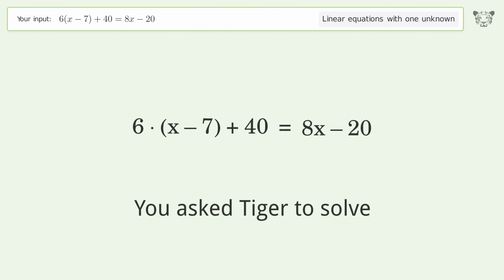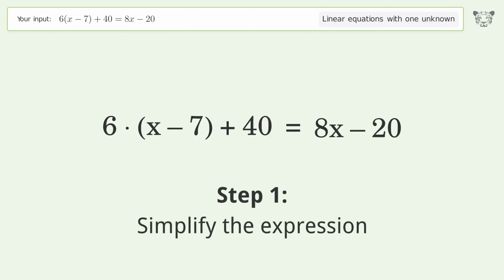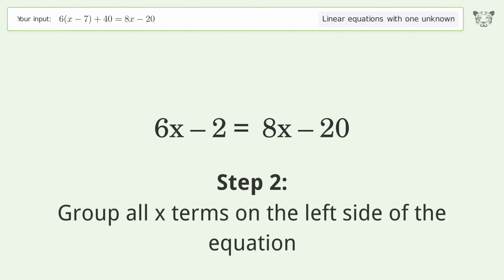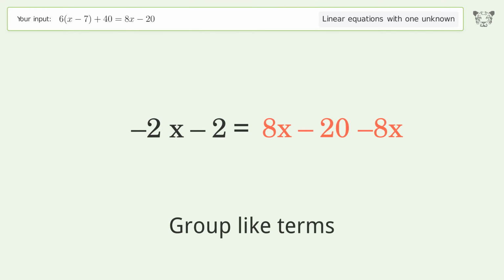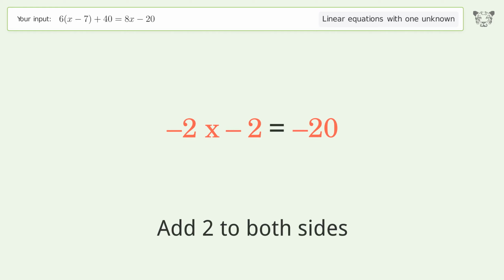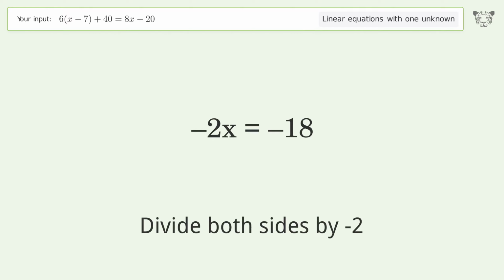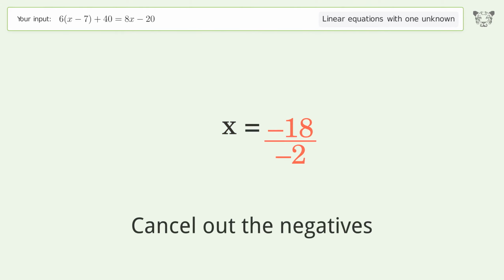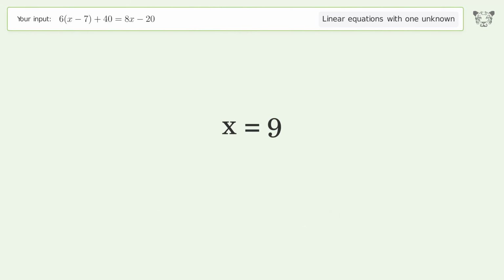Linear equation with one unknown: Solve 6(x-7)+40=8x-20 step-by-step solution